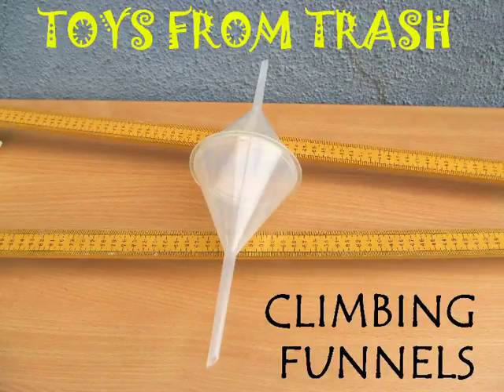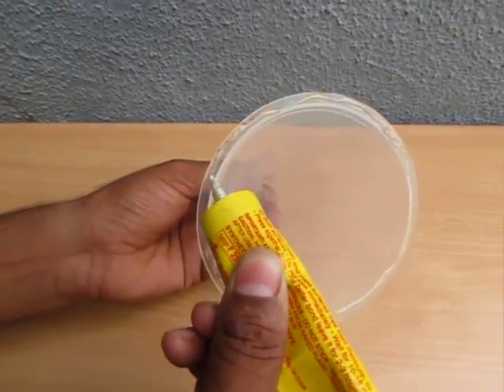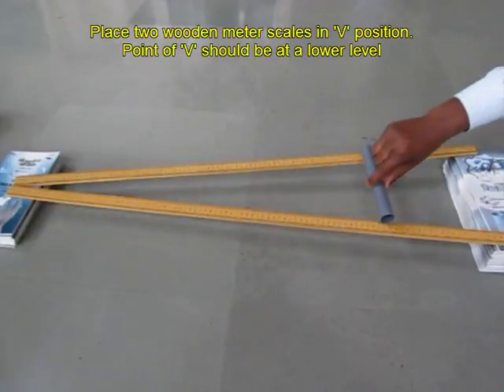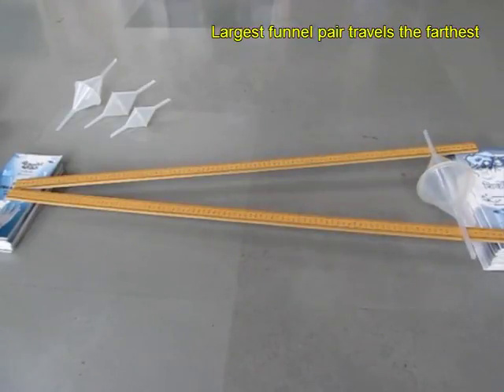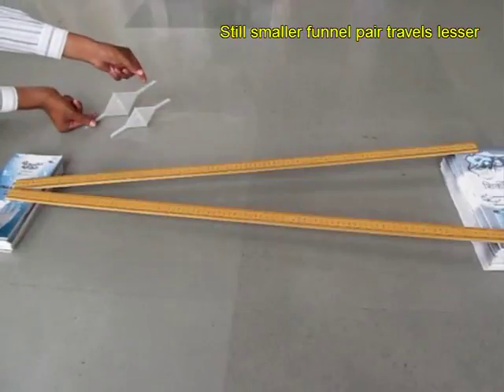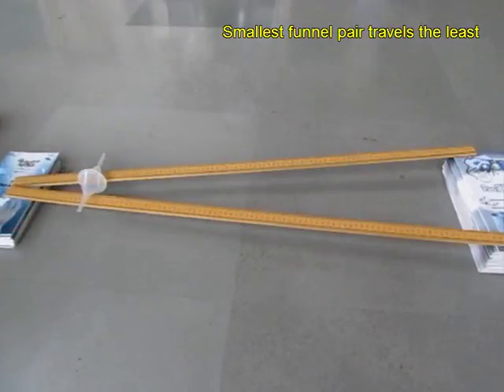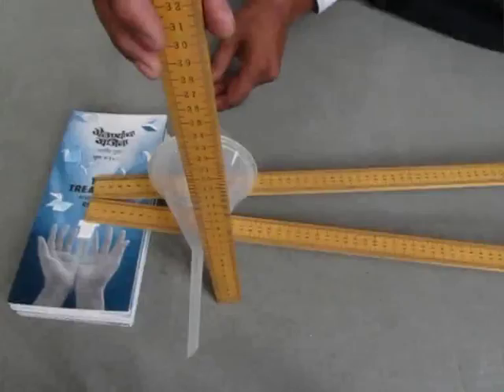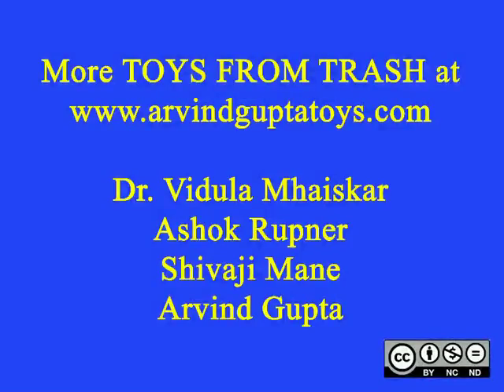CLIMBING FUNNELS - ENGLISH - 13MB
This is an apparent paradox -- how can something climb uphill? However, when two funnels are stuck on their rims the shape is quite unique. When placed on the lower end of a ramp their center of gravity is above the road level. Hence there is stored potential energy which transforms into kinetic energy as the funnels roll up the ramp!
This work was supported by IUCAA and Tata Trust. This film was made by Ashok Rupner TATA Trust: Education is one of the key focus areas for Tata Trusts, aiming towards enabling access of quality education to the underprivileged population in India. To facilitate quality in teaching and learning of Science education through workshops, capacity building and resource creation, Tata Trusts have been supporting Muktangan Vigyan Shodhika (MVS), IUCAA's Children’s Science Centre, since inception. To know more about other initiatives of Tata Trusts, please